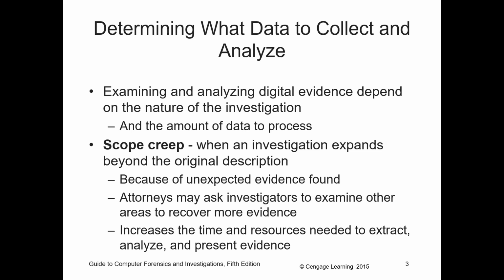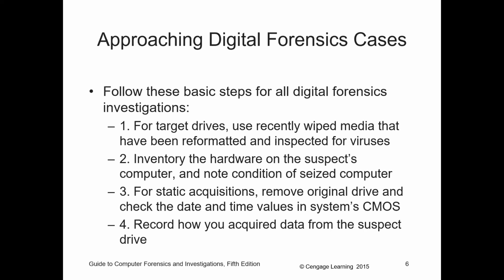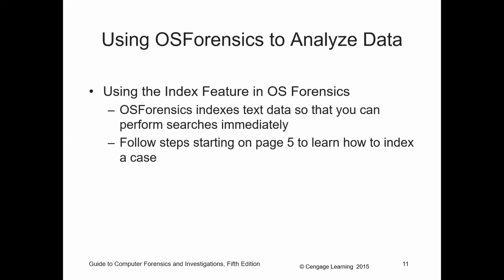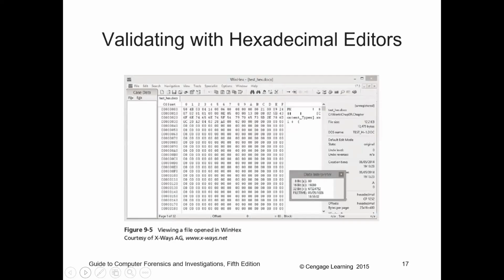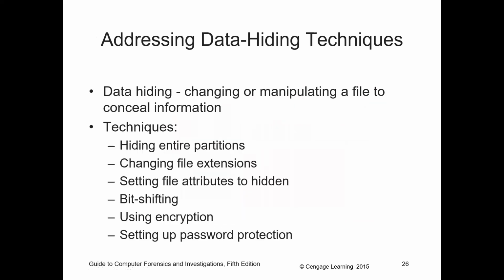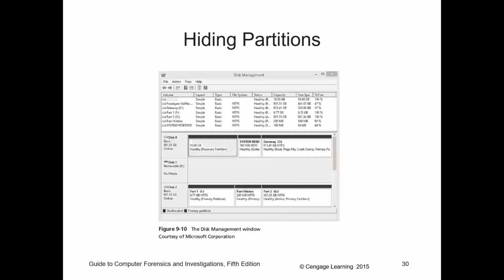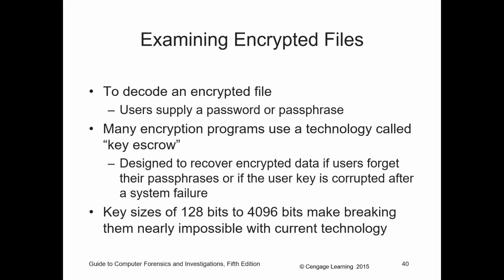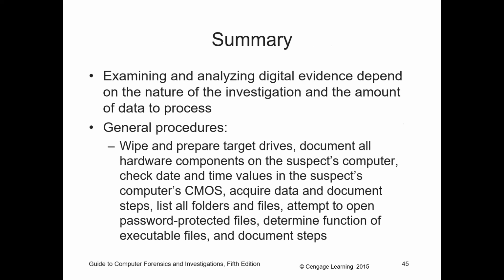Chapter 9 - Digital Forensics Analysis and Validation